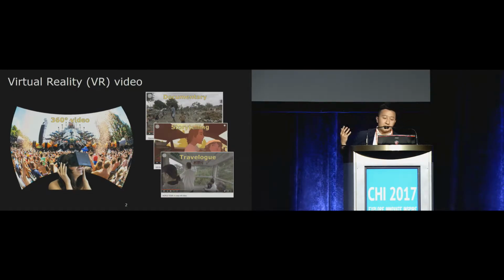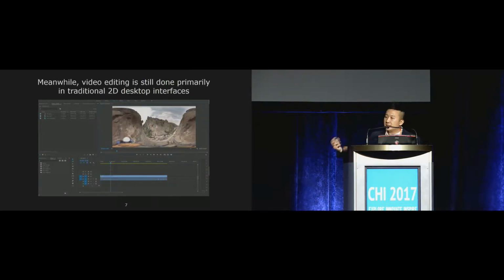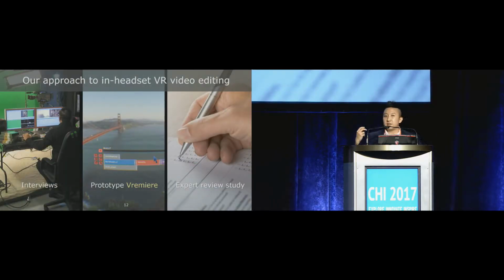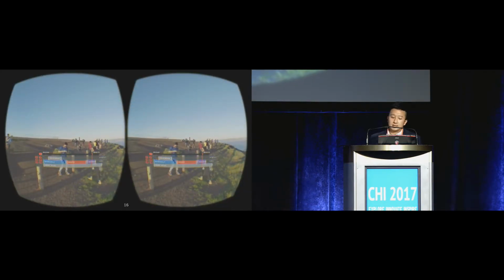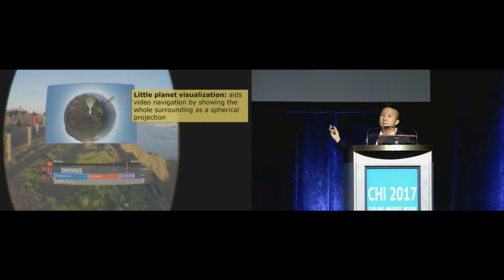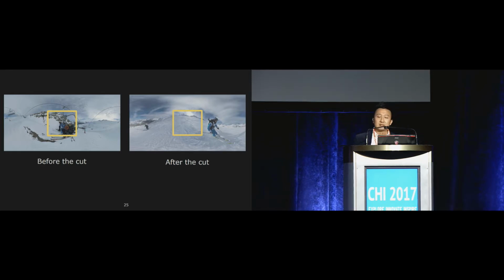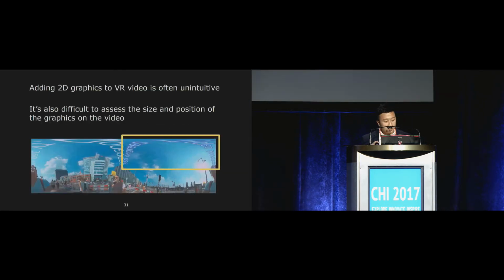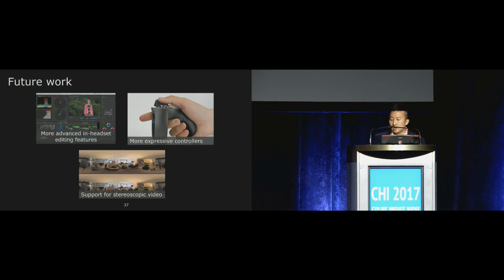Vremiere: In-Headset Virtual Reality Video Editing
Cuong Nguyen, Stephen DiVerdi, Aaron Hertzmann, Feng Liu

Session: Virtual Reality

Abstract
Creative professionals are creating Virtual Reality (VR) experiences today by capturing spherical videos, but video editing is still done primarily in traditional 2D desktop GUI applications such as Premiere. These interfaces provide limited capabilities for previewing content in a VR headset or for directly manipulating the spherical video in an intuitive way. As a result, editors must alternate between editing on the desktop and previewing in the headset, which is tedious and interrupts the creative process. We demonstrate an application that enables a user to directly edit spherical video while fully immersed in a VR headset. We first interviewed professional VR filmmakers to understand current practice and derived a suitable workflow for in-headset VR video editing. We then developed a prototype system implementing this new workflow. Our system is built upon a familiar timeline design, but is enhanced with custom widgets to enable intuitive editing of spherical video inside the headset. We conducted an expert review study and found that with our prototype, experts were able to edit videos entirely within the headset. Experts also found our interface and widgets useful, providing intuitive controls for their editing needs.